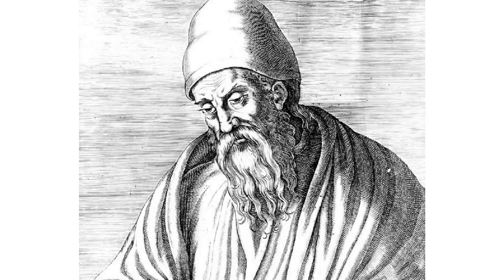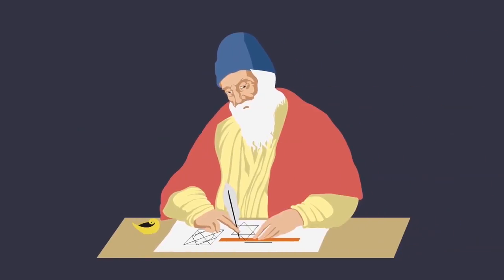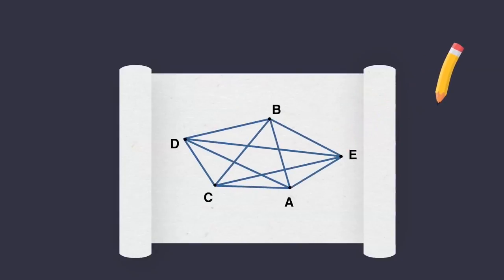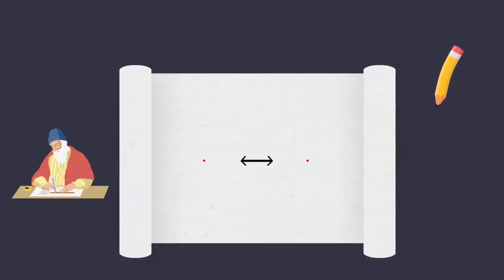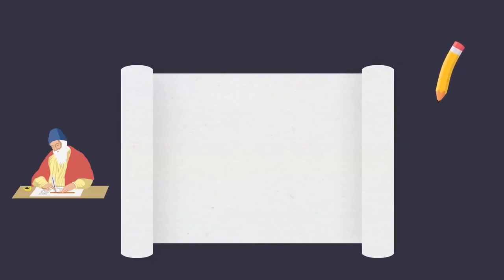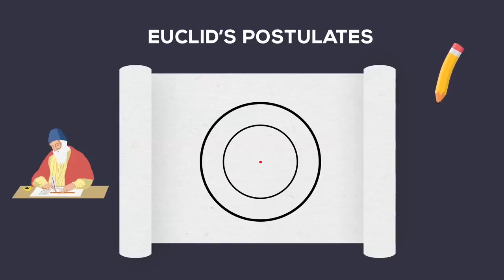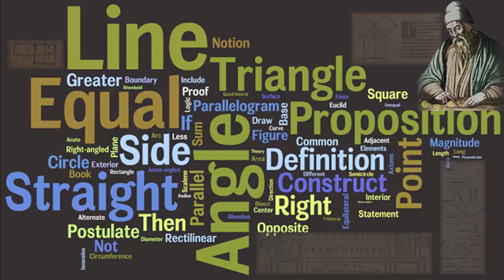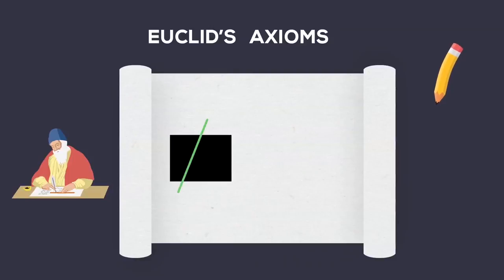Euclid's Geometry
In this video you can learn about Euclid's geometry, Euclid's postulates and euclid's axioms.